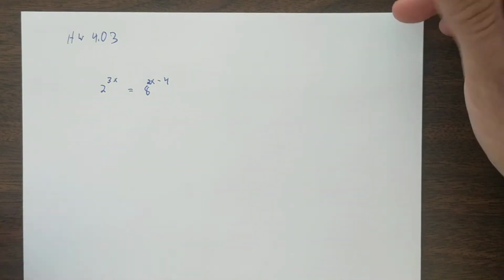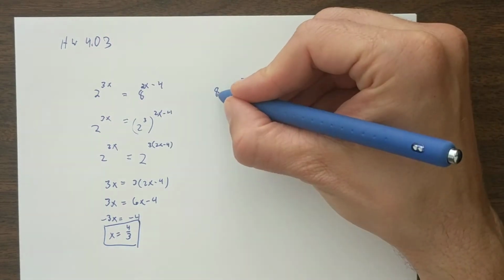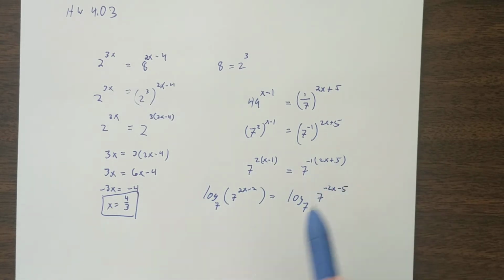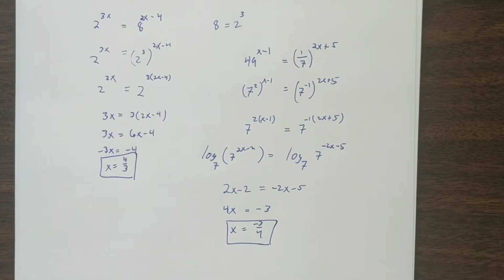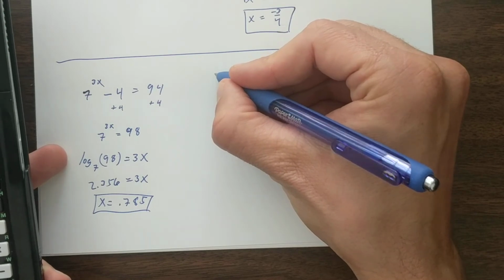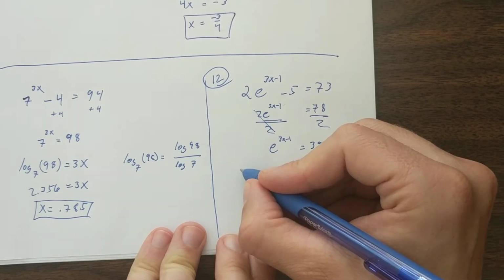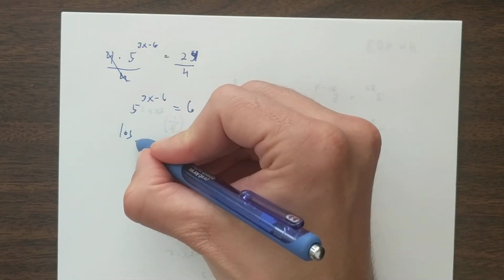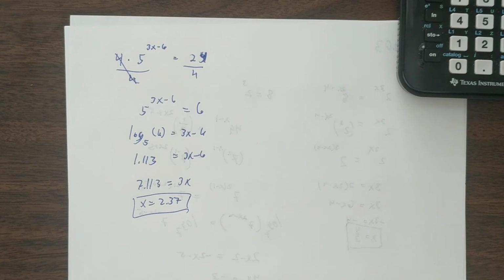Solving exponential equations